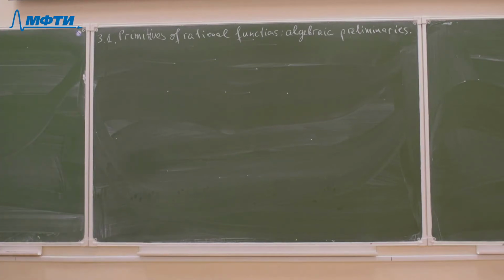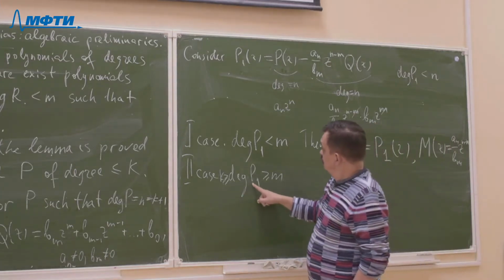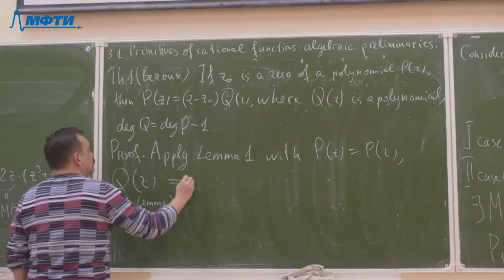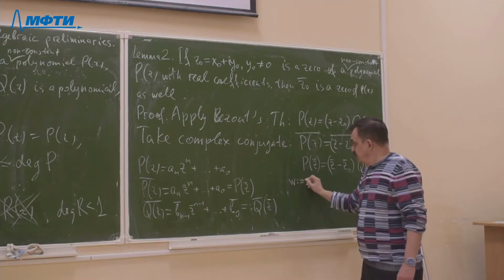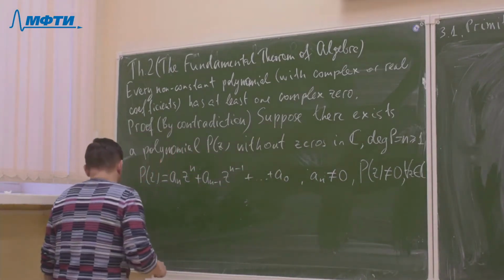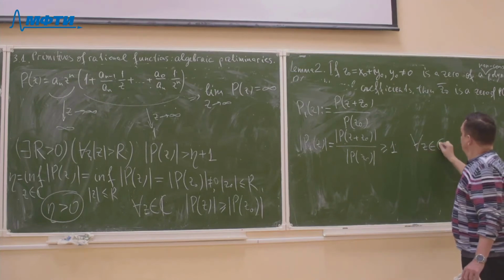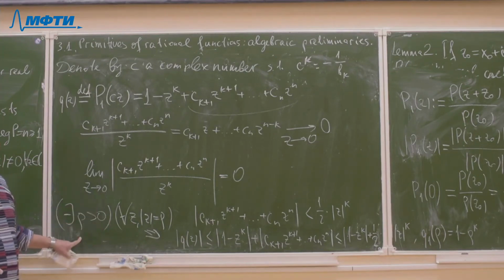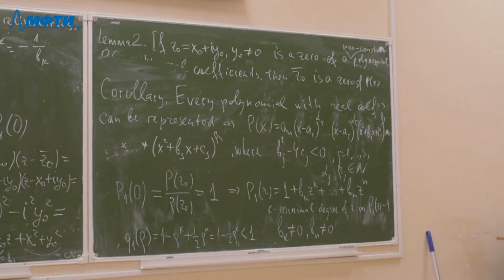"Single variable calculus", Lukashov. A. L. 25.02.2021г.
Описание занятия: Primitives of rational functions: algebraic preliminaries

Предмет: Single variable calculus
Тип занятия: Lecture
Преподаватель: Lukashov. A. L.
Физтех-школы: ИНОСТР

Таймкоды: